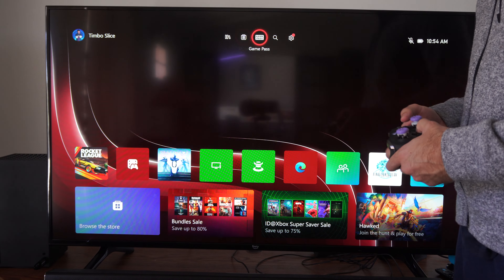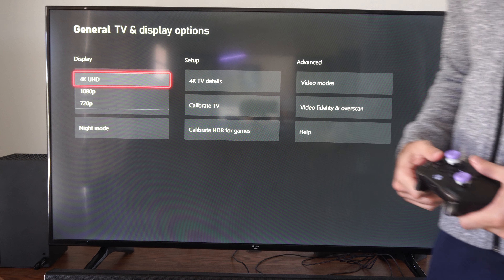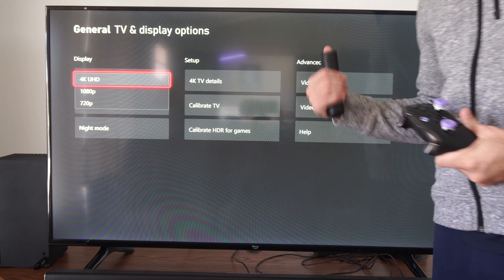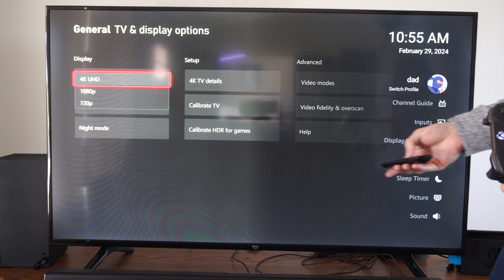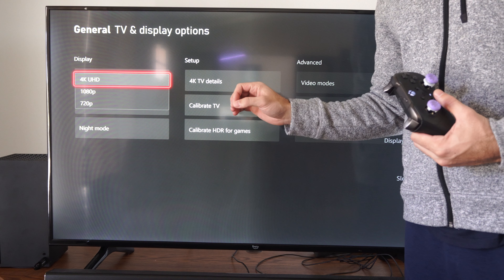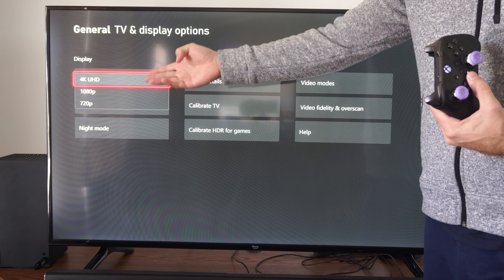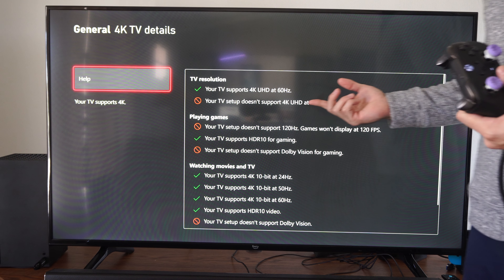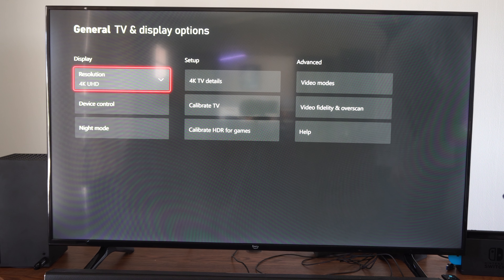How to Change your Video Resolution on Your Xbox Series X (Fix Not Getting 4k)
To adjust the video resolution on your Xbox Series X, follow these steps:

Press the Xbox button in the middle of your controller.
Select Profile & System, then navigate to Settings.
Under General, choose TV & Display Options.

Select Resolution and pick the resolution that matches your monitor or TV.
Remember that your console will automatically revert to the previous setting if you don’t confirm the new resolution within 20 seconds. If you encounter any issues, you can also explore additional settings such as refresh rate and video modes